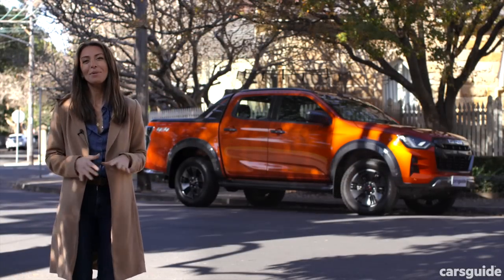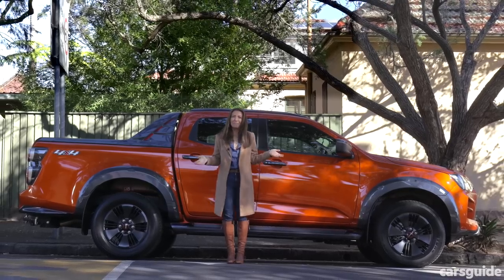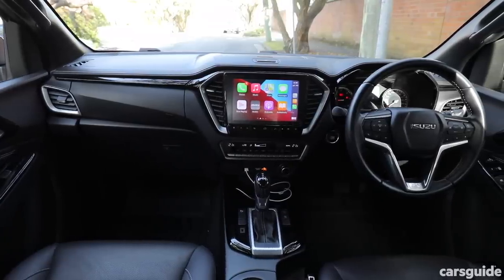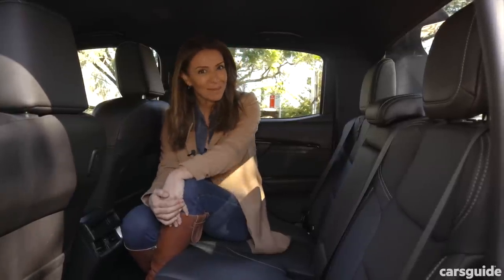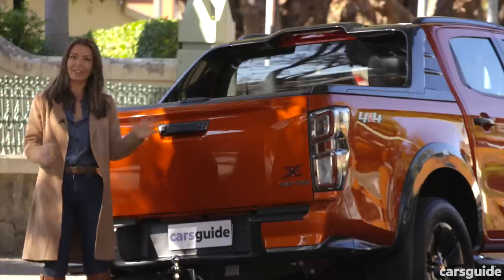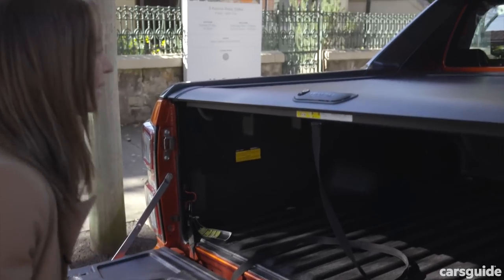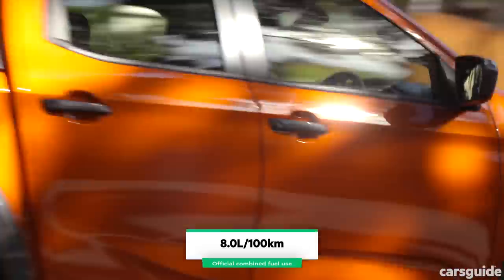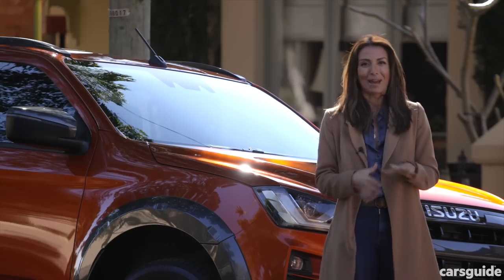Isuzu D-Max X-Terrain 2022 review: How does the top dual cab 4x4 ute cope with family life?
Once the sole domain of hard working tradies, utes have become more comfortable and highly-specified as they increasingly fulfill multiple roles. Lifestyle-focused recreation and family duties are now commonly in the frame. So how does the Isuzu D-Max X-Terrain fit a family of four's daily needs?